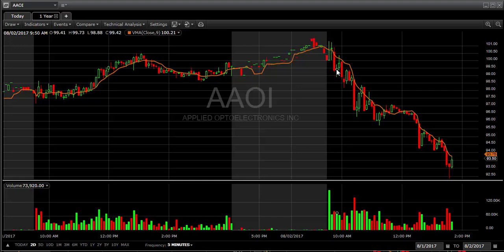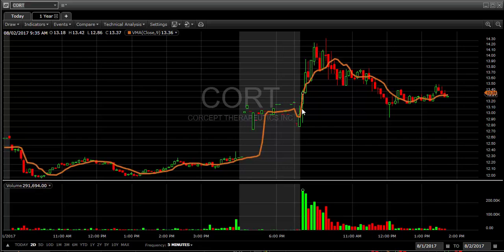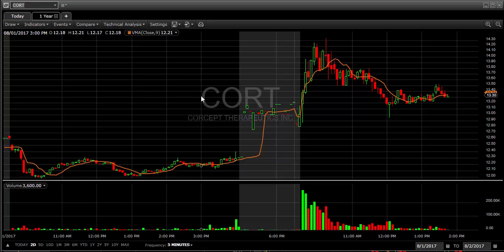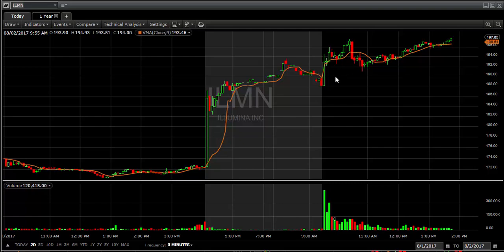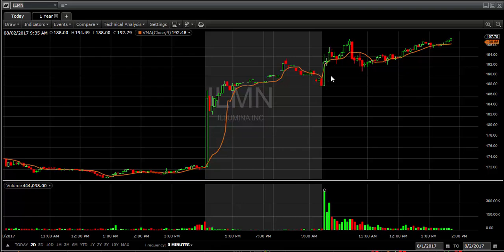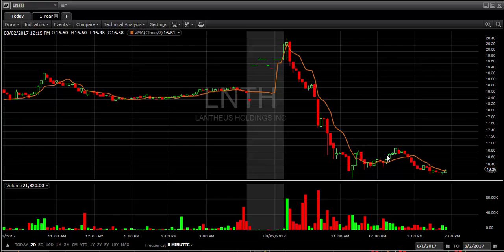The Importance of Having a Set of very Specific Trading Rules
We just had a nice day trade this morning on CORT and added to a larger position on the same stock in our long-term account.  CORT just crushed estimates after we featured the stock a couple weeks ago.  This is a great swing trading setup on earnings but you have to follow all the rules closely.  Just buying a headline earnings beat often ends up in a loss as was the case with LNTH.  This video discusses how important it its to have a more specific set of rules.